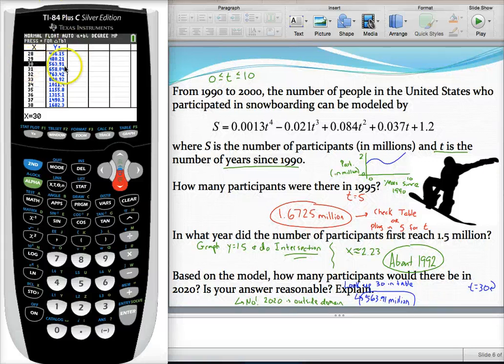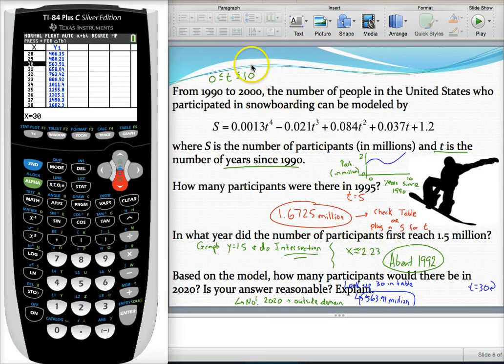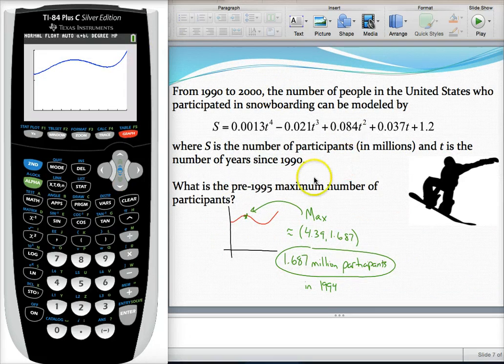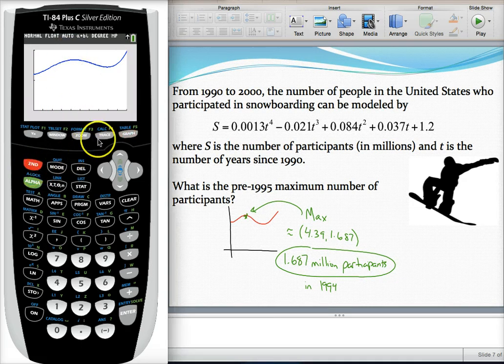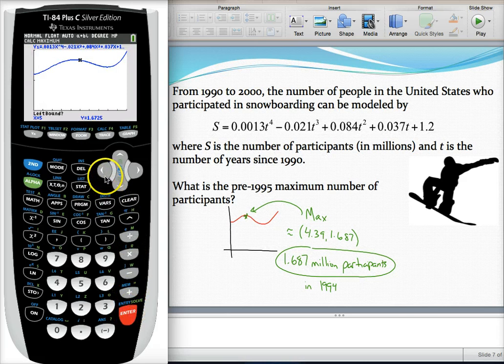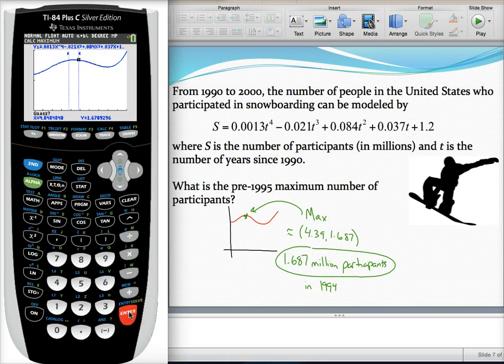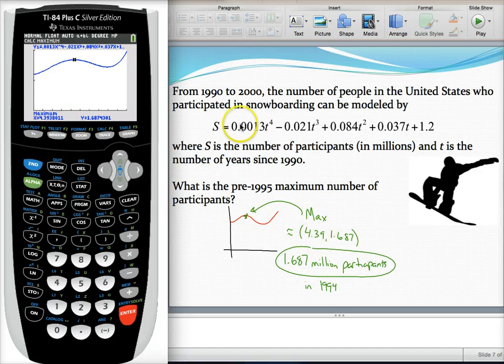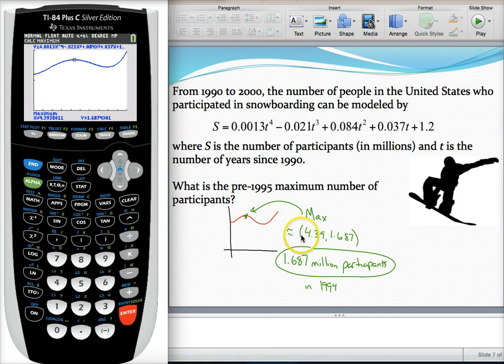Modeling with functions 4 (Part 2/2)